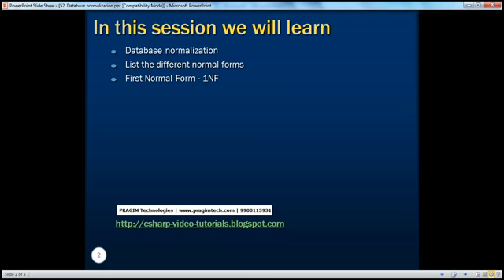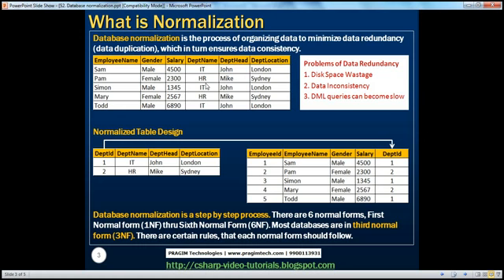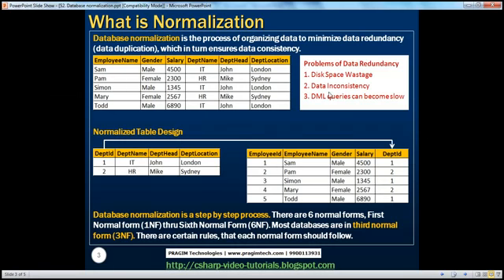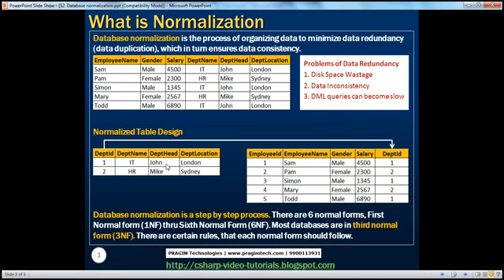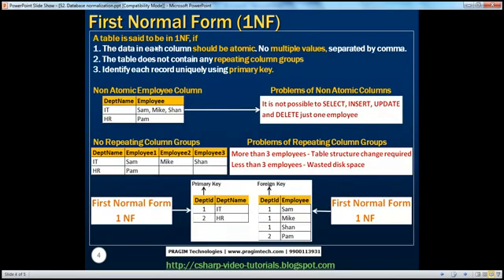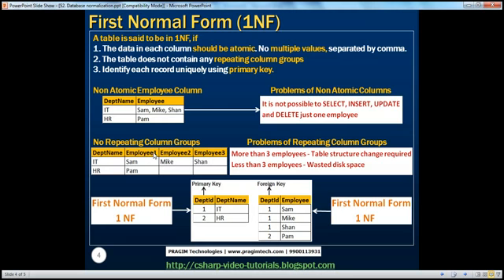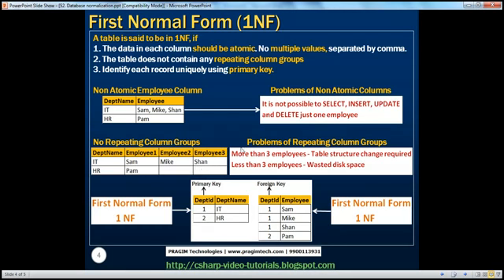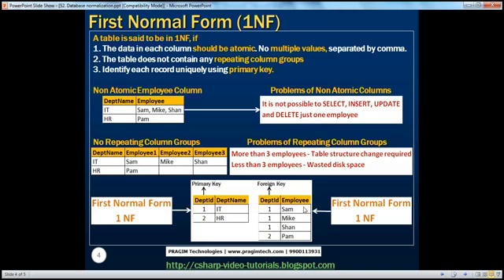Part 52 Database normalization